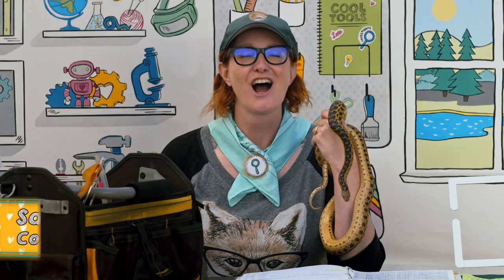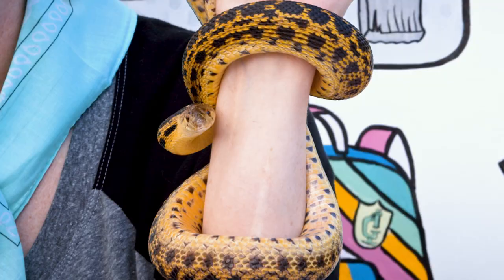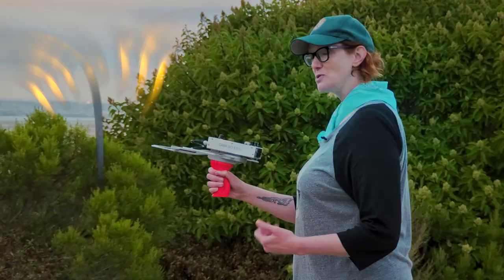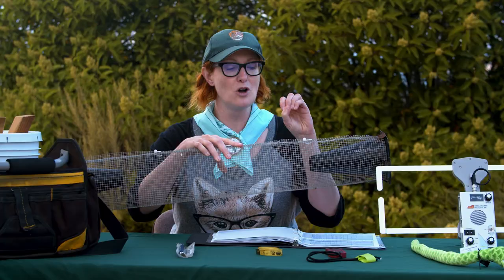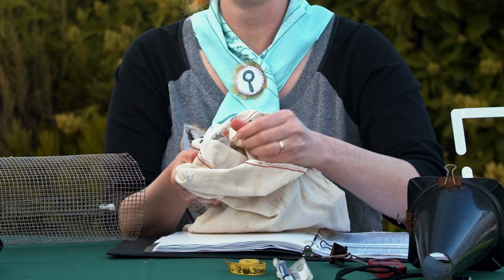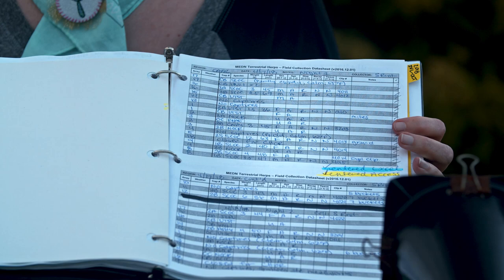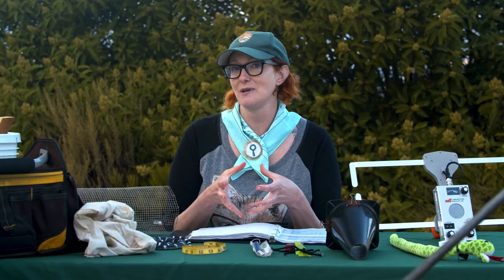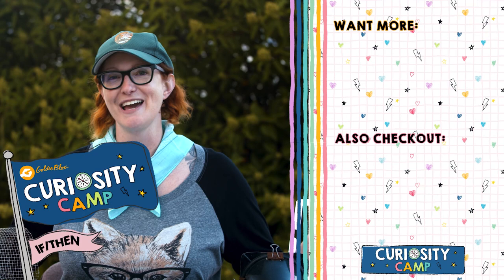Will a snake bite you if you see it in the wild? Biologist Sam Wynns Shares | Curiosity Camp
We love snakes as much as the next person (aren’t they just the cutest?!) and if you like snakes too, then this campisode is perfect for you!

Conservation Biologist, Sam Wynns joins Curiosity Camp this week to tell us all about her love for snakes, protecting ecosystems from extinction (super important!), and the tools she uses to do her job. You also get to meet Sam’s very cool friend, Wilson (psst he’s a snake).

And make sure to join us here again next Monday for a new campisode.

Learn all about the creepy crawlies in our bodies called Microbes with BioMedical Engineer, Ana Maria Porras

This series was made in collaboration with Lyda Hill Philanthropies.